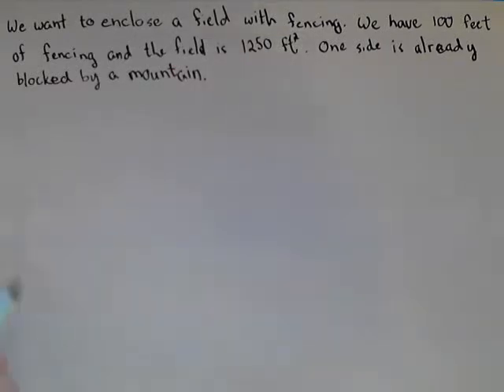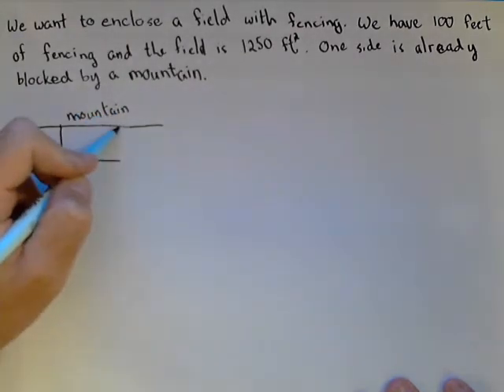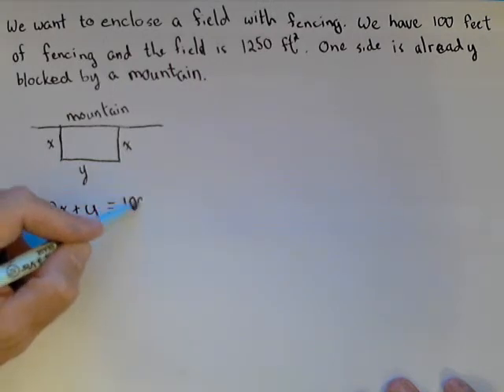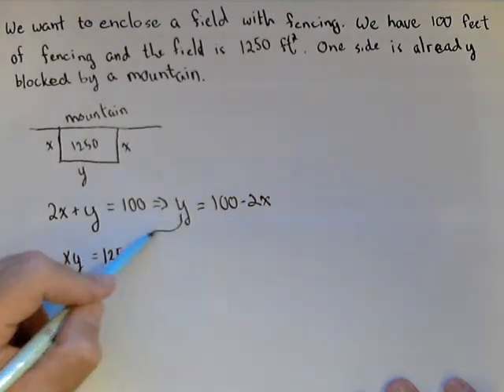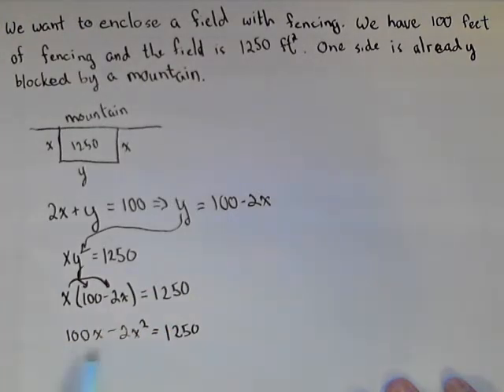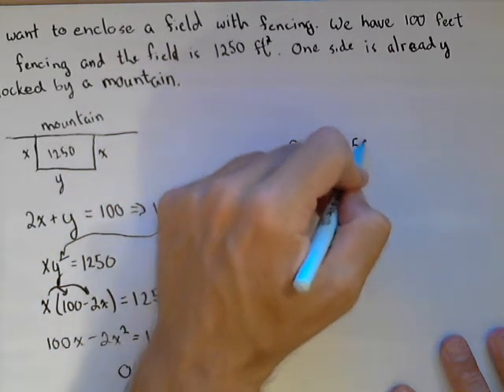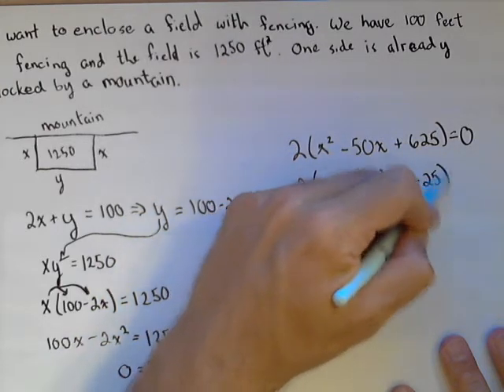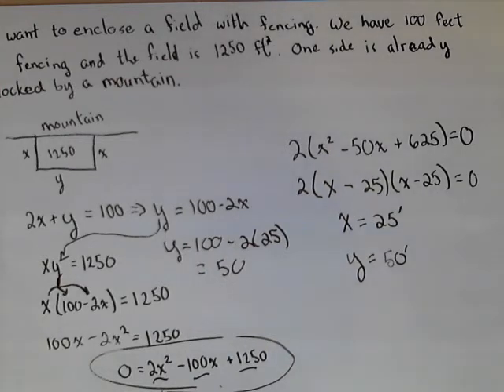Finding the dimensions of a rectangular field with a quadratic function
In this video there is a field we want to enclose with fencing and one side is against a mountain so only 3 sides need fencing. We use a quadratic to model the situation and find the dimensions.